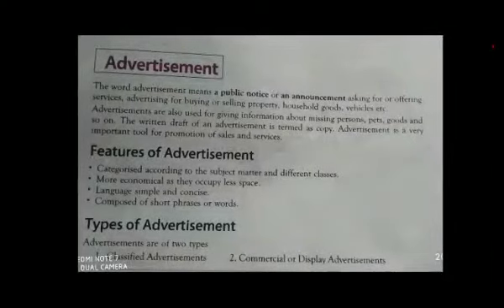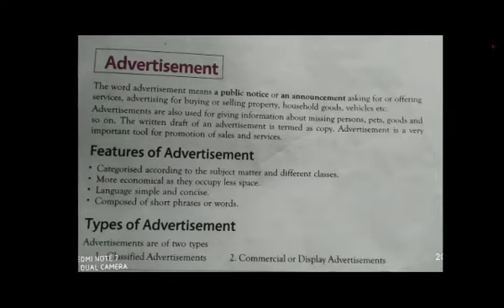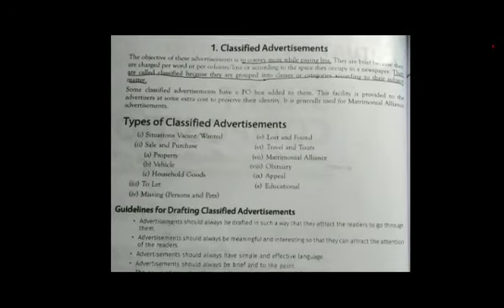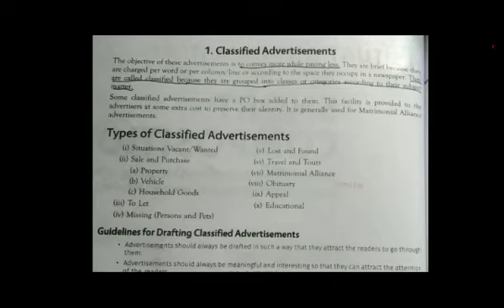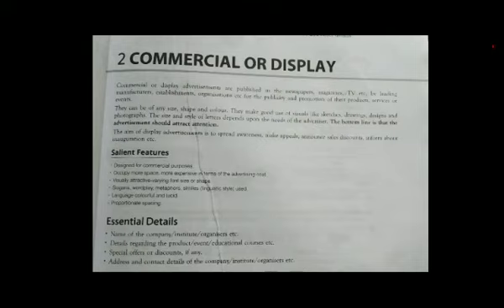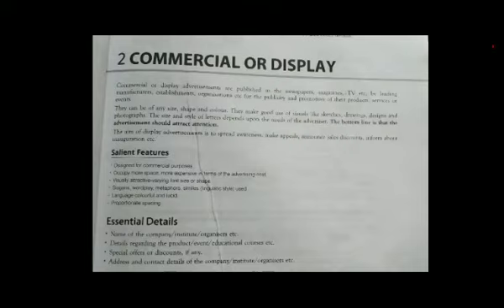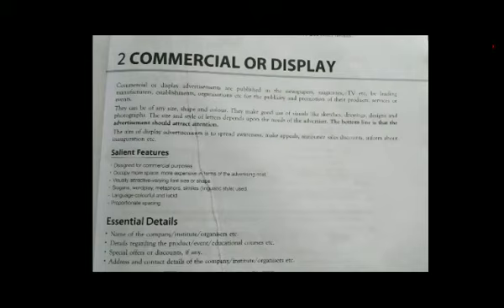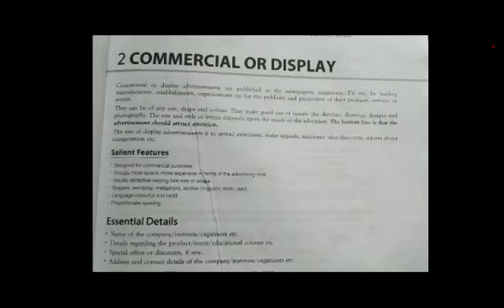class 12 subject English topic-Advertisement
Video from R.P Pandey